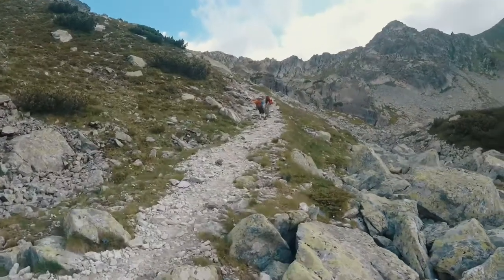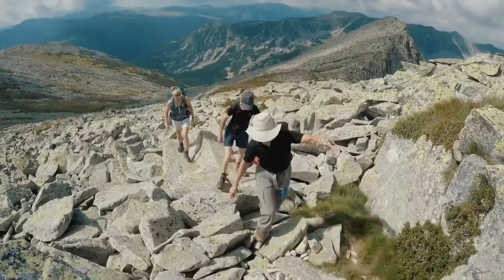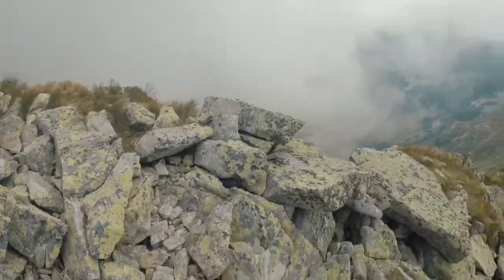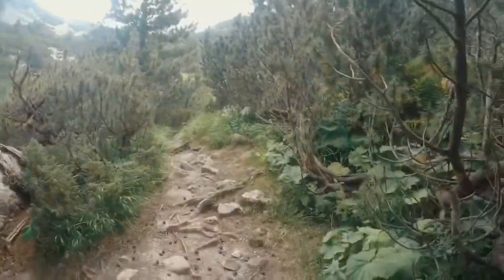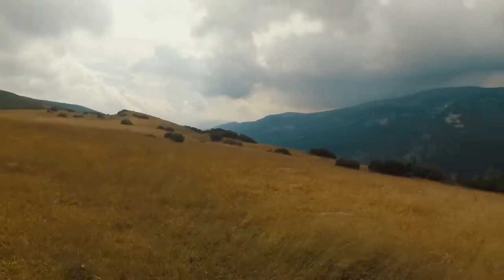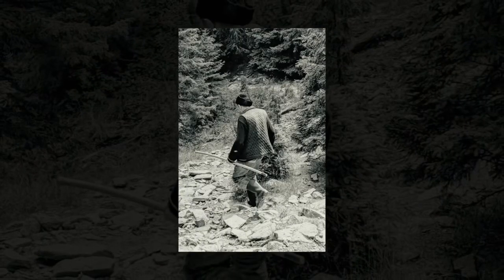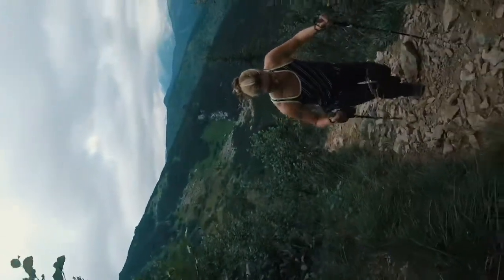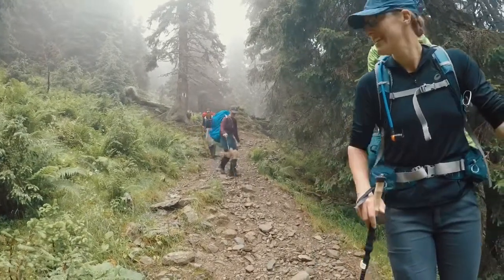Exploring Retezat National Park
4 ladies exploring the Romanian mountains on foot